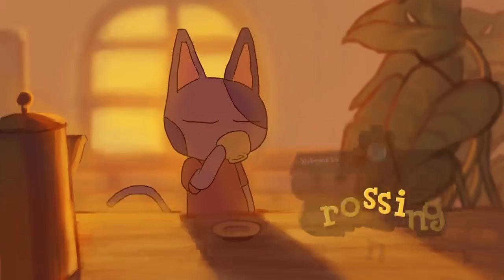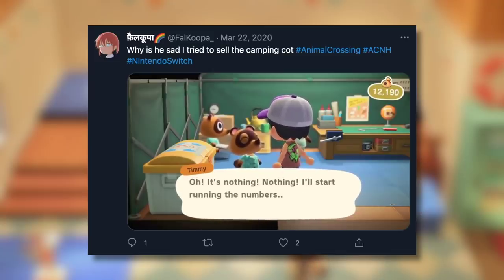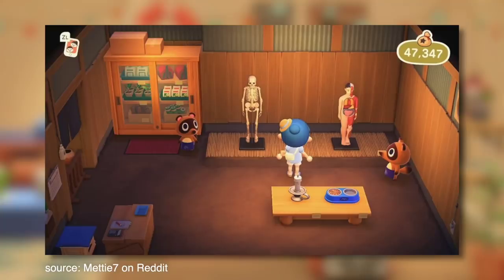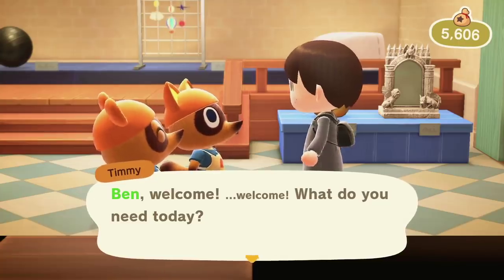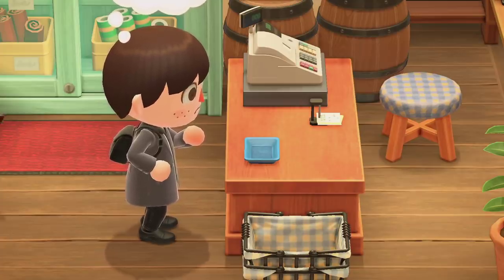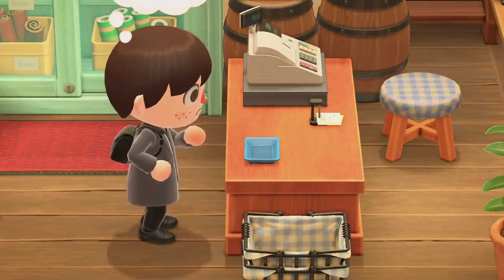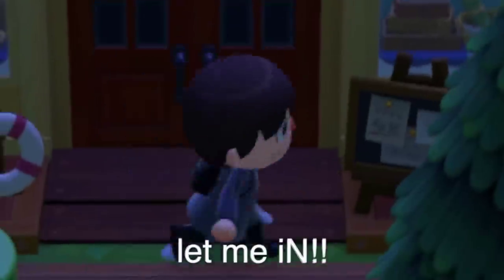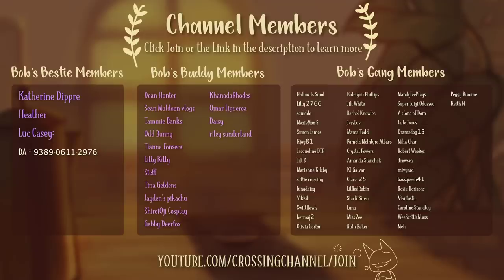Animal Crossing New Horizons - 8 Nook's Cranny SECRETS You Missed!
Nook's Cranny is one of the most important places in ACNH - it's where you'll find yourself buying items, selling and just checking out what is on display. This building is actually full cool secrets, hidden details and easter eggs that you might have missed. What special dialogue are Timmy and Tommy hiding? What happens if you sell a really rare recipe? Does the building ever change? Let's take a look and let me know how many of these you knew yourself.

► Visit Kokomo
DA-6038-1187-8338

► Kokomo Codes
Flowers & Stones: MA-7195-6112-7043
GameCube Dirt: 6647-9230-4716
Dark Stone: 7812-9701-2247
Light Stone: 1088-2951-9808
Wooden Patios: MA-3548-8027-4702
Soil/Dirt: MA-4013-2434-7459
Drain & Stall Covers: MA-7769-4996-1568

► Channel Credits
Intro/Outro Animation & Bob's Gang Overlay by TeoPyon